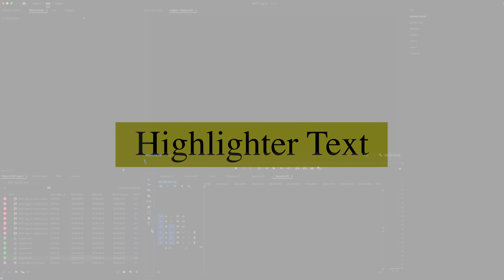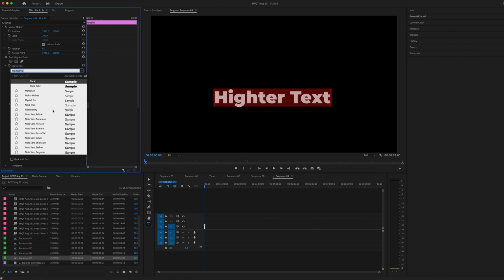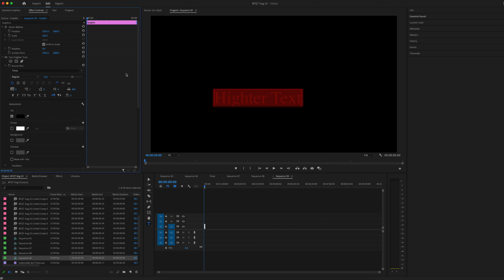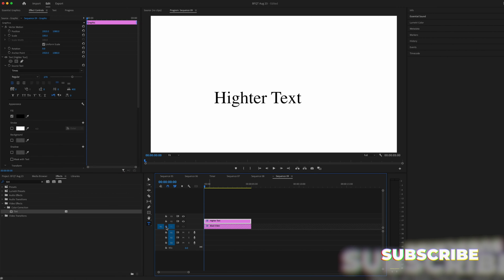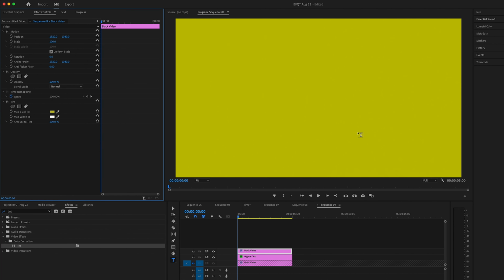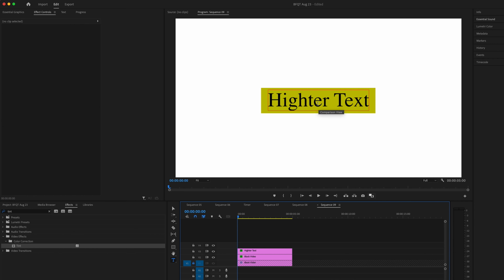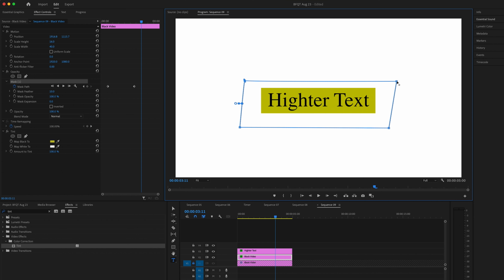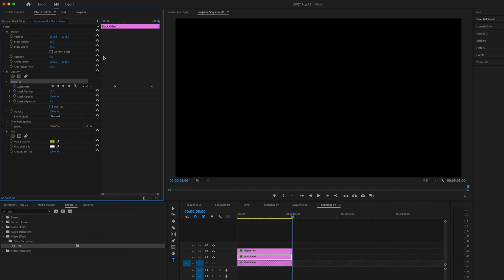Highlighter Text Animation in Adobe Premiere Pro